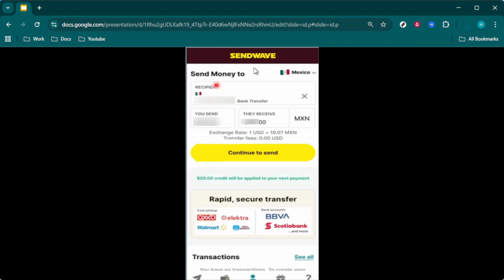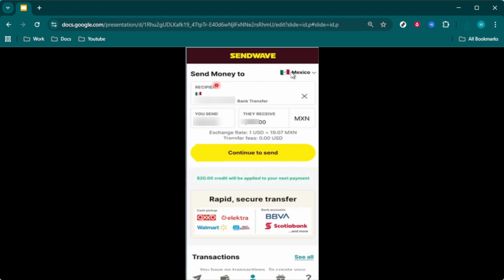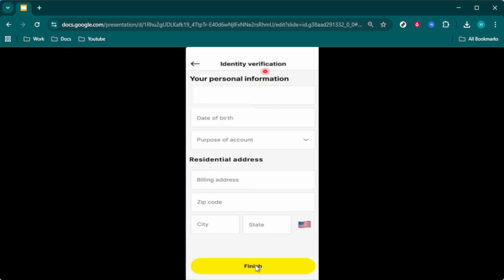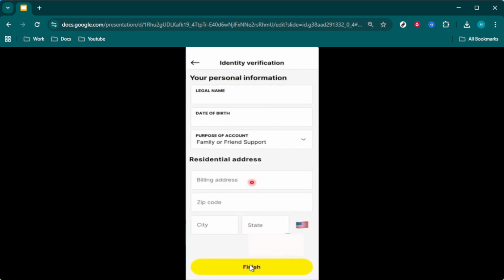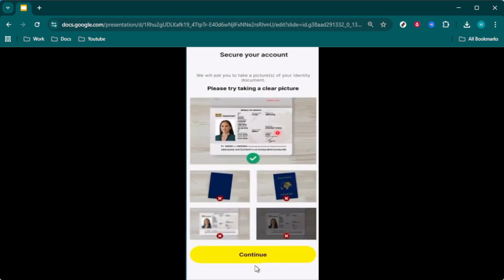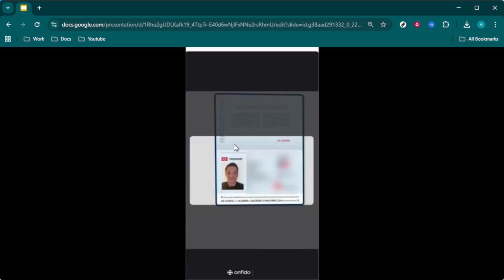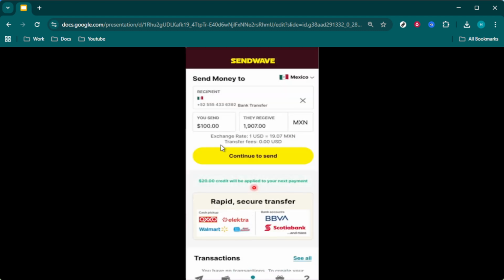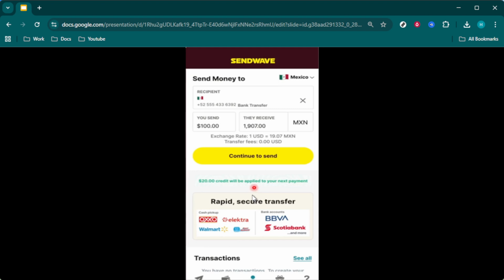How To Send Money With Sendwave To Nigeria | Step By Step Guide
Want to learn how to send money with Sendwave to Nigeria? 🇳🇬💸 This step-by-step guide will walk you through the full process so you can transfer money quickly, safely, and with low fees. Perfect for beginners using Sendwave for the first time!

✅ In this video, you’ll learn:
How to set up and log in to your Sendwave account
Step-by-step process to send money to Nigeria
How to add recipients and payment details correctly
Tips for fast, secure, and affordable transfers

Common mistakes to avoid when sending money

Sendwave is one of the easiest and most reliable apps for international money transfers. By the end of this tutorial, you’ll be confident sending money to Nigeria anytime.

👉 Watch until the end for helpful tips to make your transfer smooth and successful.